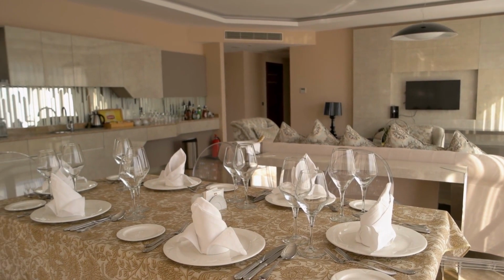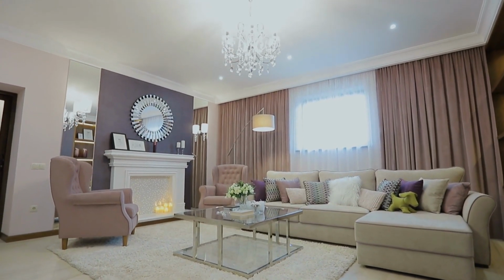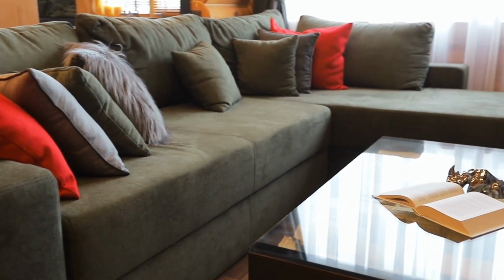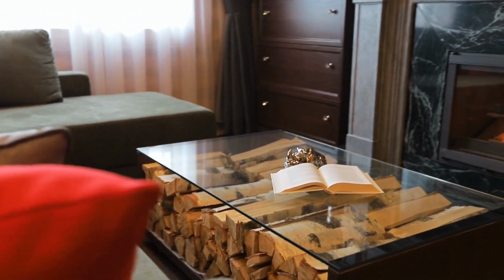How to Create a Memory Palace in 5 Easy Steps [Simple Guide]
The ancient Greeks invented one of the best memory tricks thousands of years ago. Also still applicable today is the memory palace, a location in your mind where you can store data that you need to remember. Not only do world-record holders in memory, but also renowned investigator Sherlock Holmes, employ it.

You too may create a memory palace with enough practice and planning. How? Watch this video to learn more!

Leadership and motivation is the key to staying inspired in the world today. These inspiring quotes and motivation videos are designed to help you continue to be successful in life and in business. Using these wise words will keep you performing at your best and living life to the fullest. We are here to win at life and to enjoy every moment.

When the stressors of life begin to take over, we need to stay positive. Maintaining a positive and affirming approach to life will help us maintain a high level of performance, a balanced life and strong mental health.

Please use these videos to keep you and your business running strong. Build great teams and lead them to success.